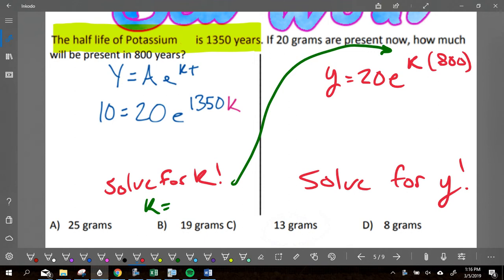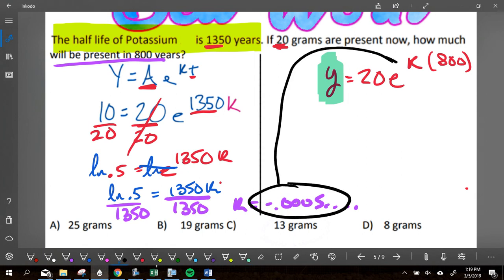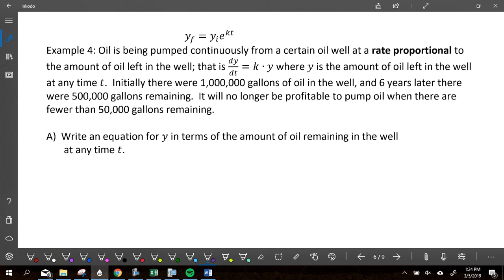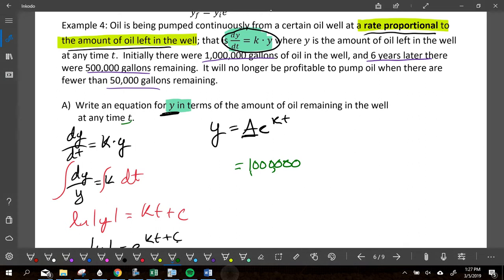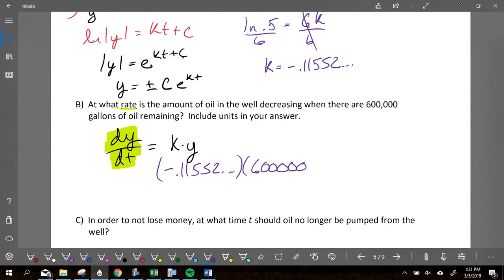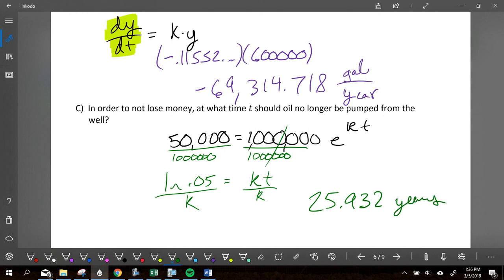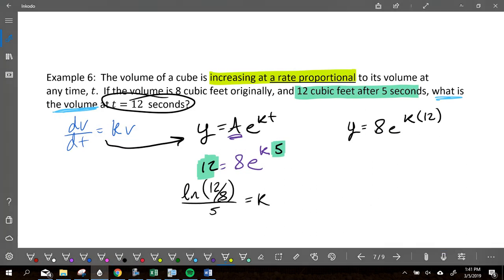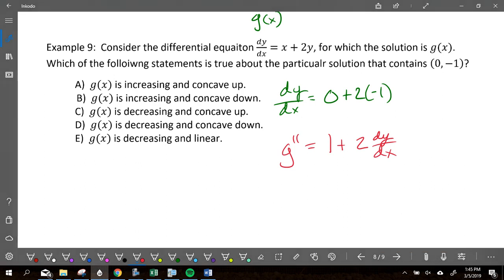Directly Proportional Differential Equations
Schwanekamp
Calculus